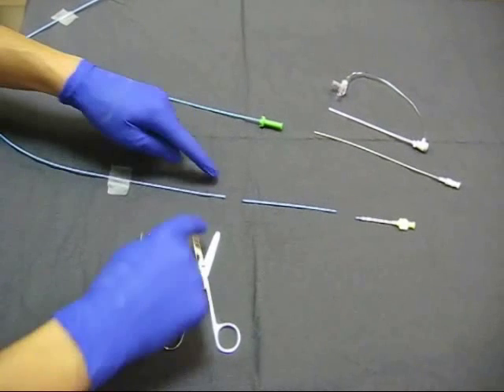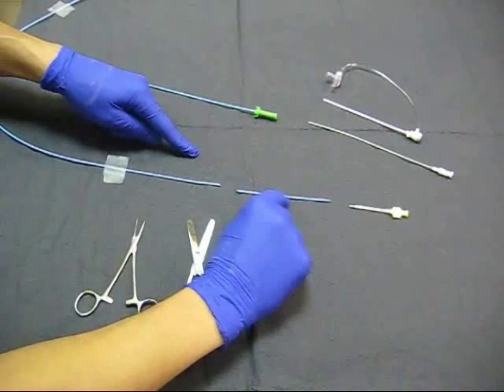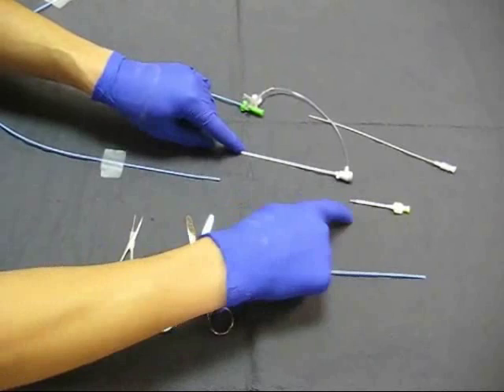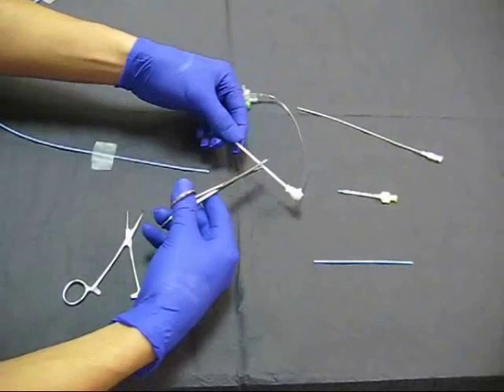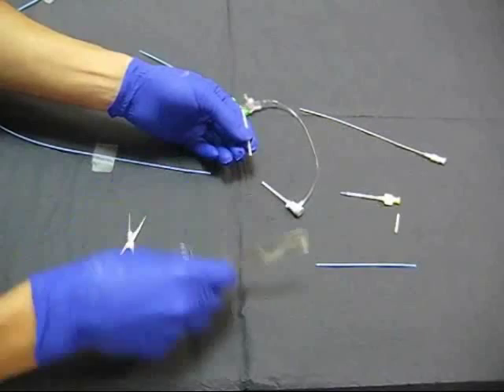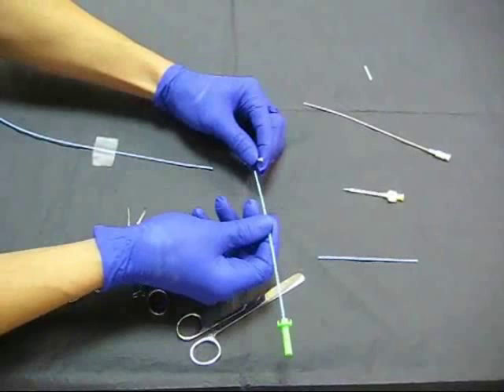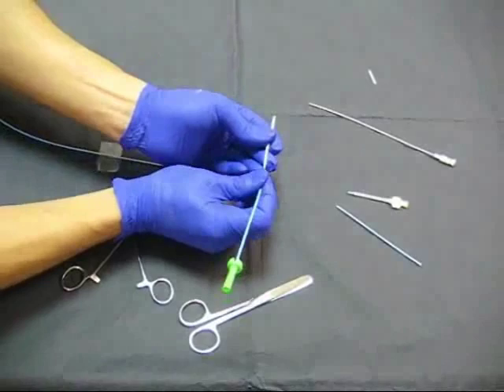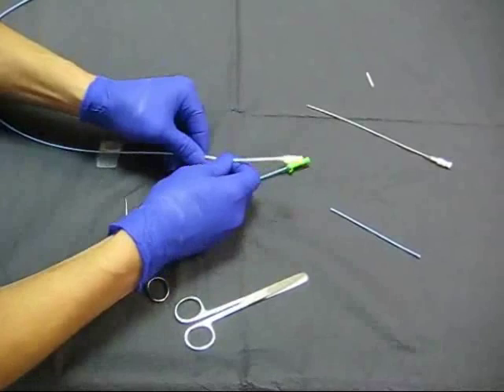How to shorten a coronary guide catheter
Step-by-step description of how to shorten a coronary guide catheter using a 1 French smaller size sheath piece as connector